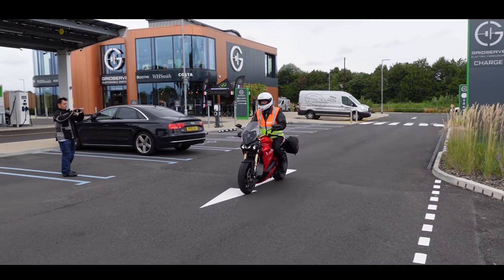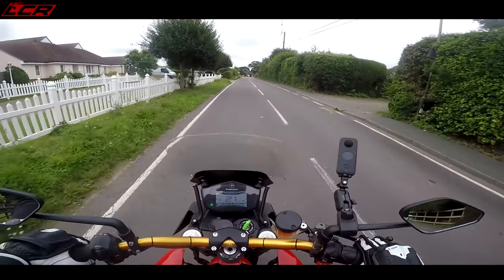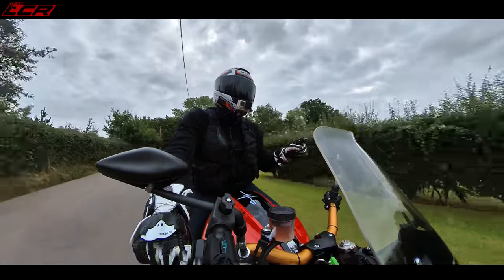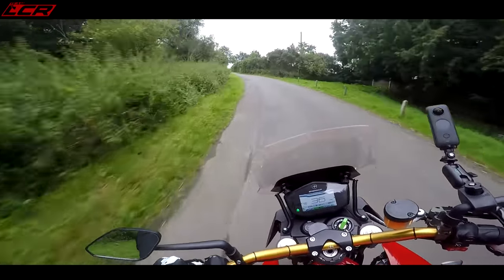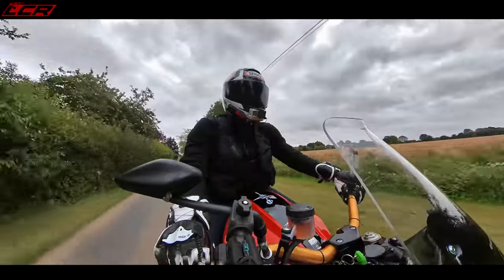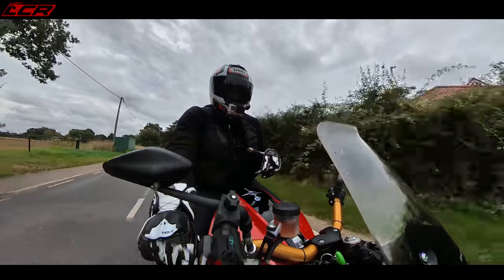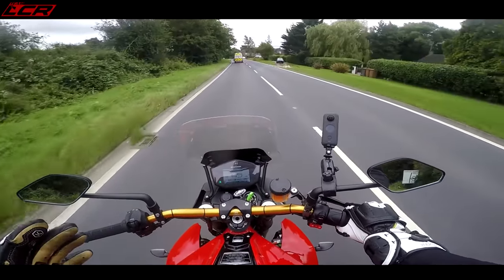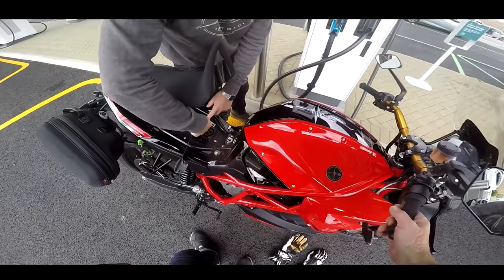Energica Ribelle | Electric Motorcycles, Is It Time To Buy?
Electric motorcycles are coming and like it or not this is the future. Ive been lucky enough to get my hands on the latest range topping Energica Ribelle RS for a little blat around the Suffolk countryside. Have these bikes now reach the point where it could be time to consider buying one??

Massive thanks to my channel supporters:
Phone & camera mounting:
Motorcycle Dealers:
- Suzuki, Aprilia, Honda, Kawasaki, Mutt, Vespa

Bikes mods 690 SMCR:
- SMF LED Head light - SMF Tail Tidy
- Seat cover and gel foam

LC